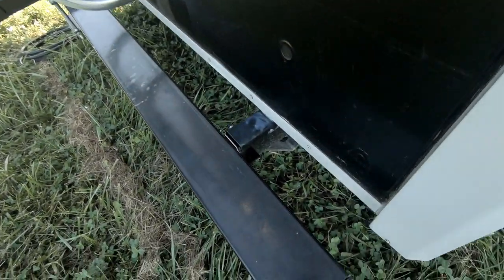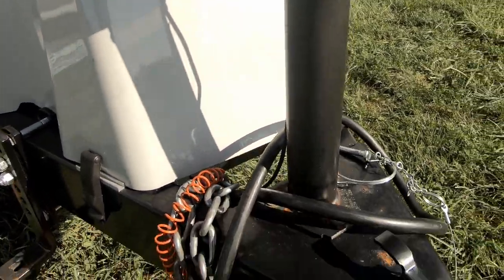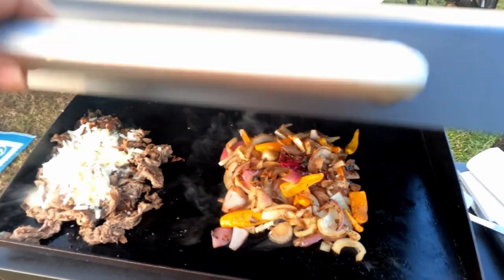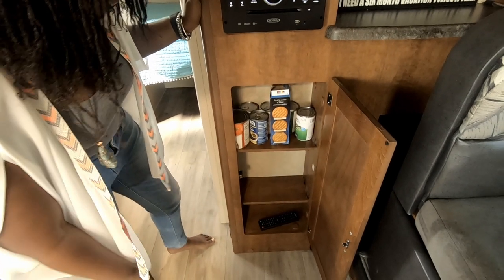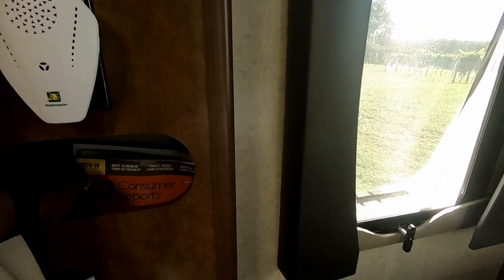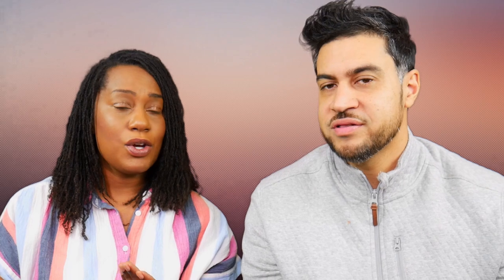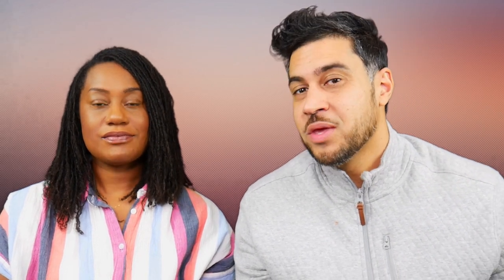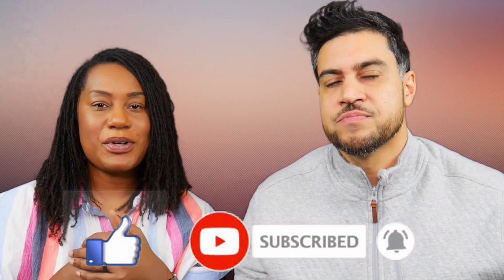What We Don't Like About Our Lance Travel Trailer | WATCH BEFORE YOU BUY!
COOKING TOOLS:

Presto Nomad Slow Cooker

OUTDOOR GEAR/ACCESSORIES

*** If you are interested in Harvest Hosts, you can save 15% with our link below***